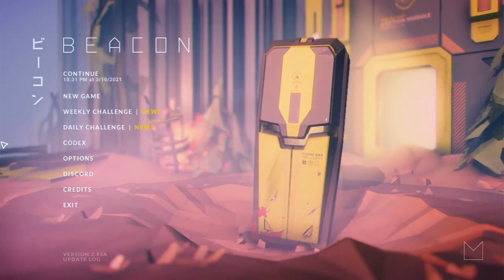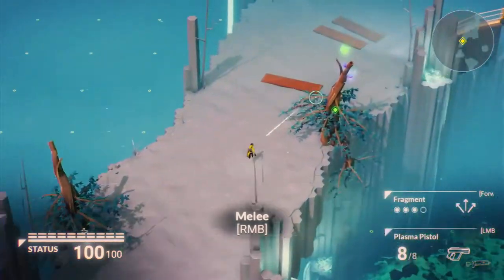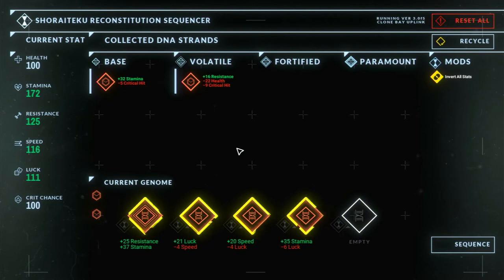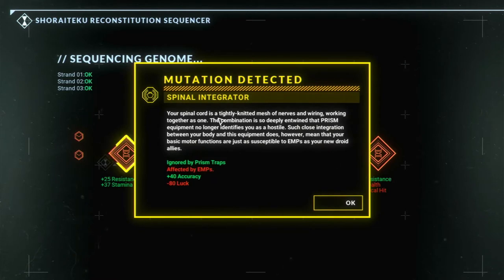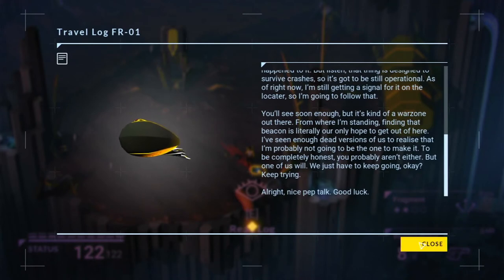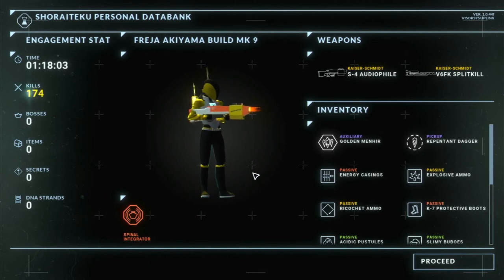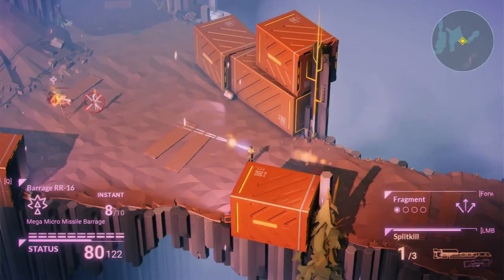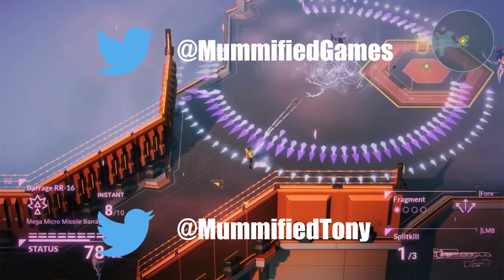Beacon: A Review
This is Tony, last survivor of the Nostromo signing off.

Welcome to Mummified Games. Join Tony as he tries to dig his way out from under a mountain of games.

Original script for this video, for those who need Close captions, or want to see what the written side of things look like, or if you are learning English and want or need a written part to follow along with. It can be found at
This video script is a mess don't judge too hard.